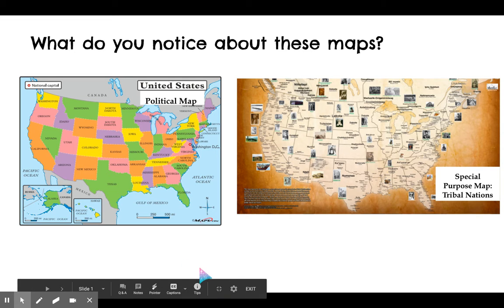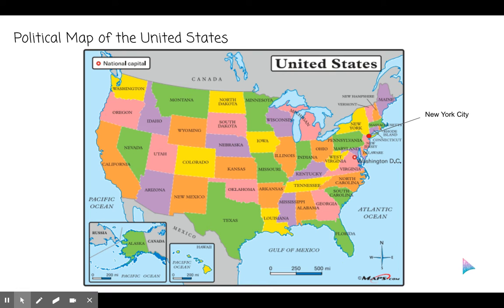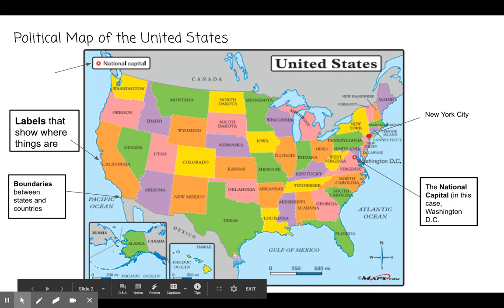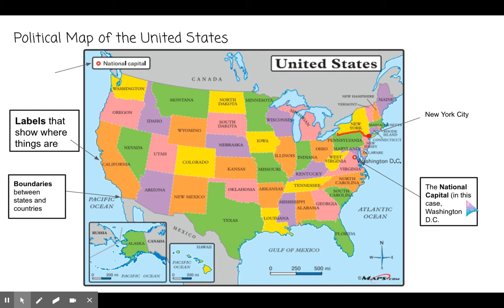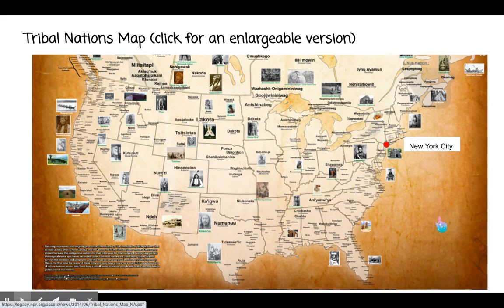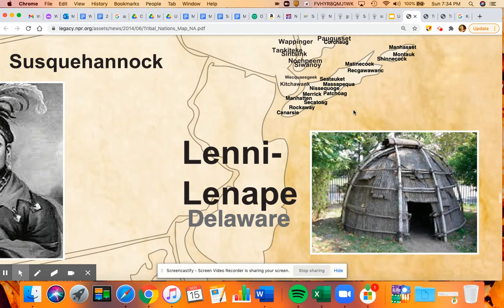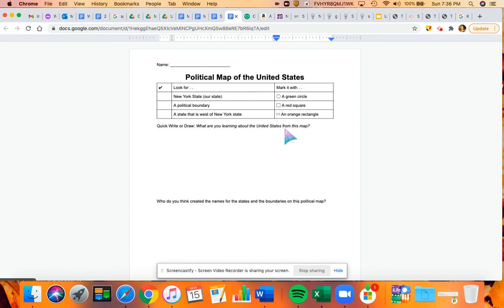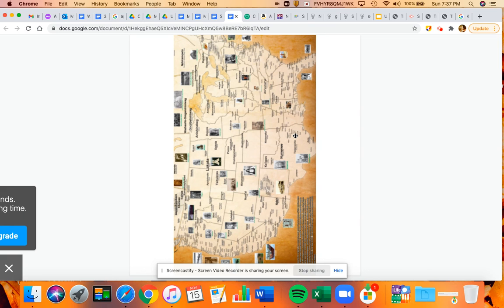Different Types of Maps